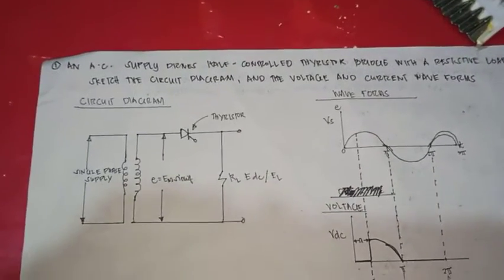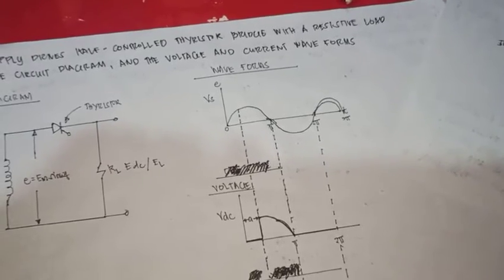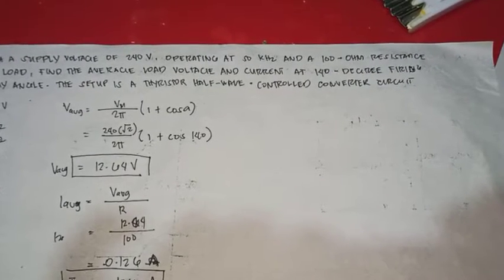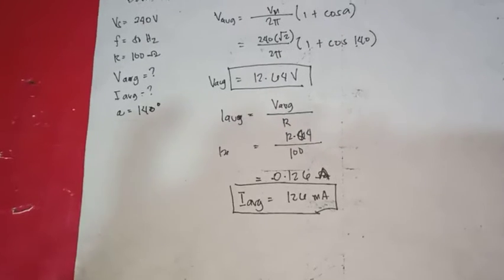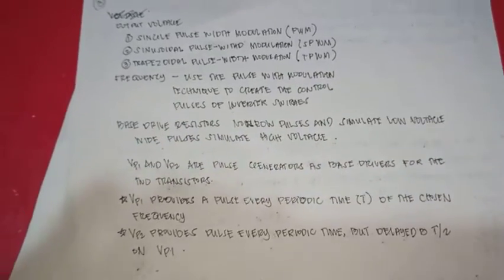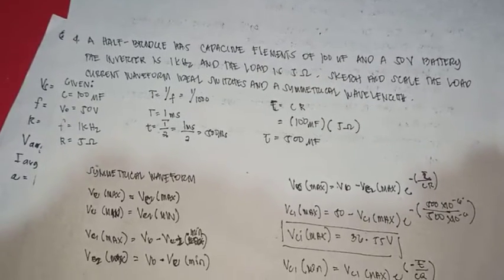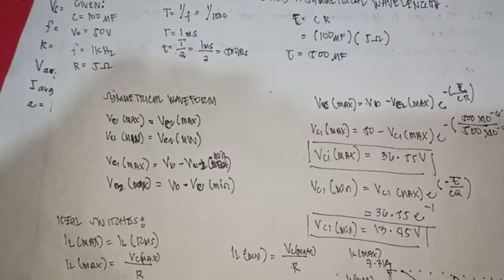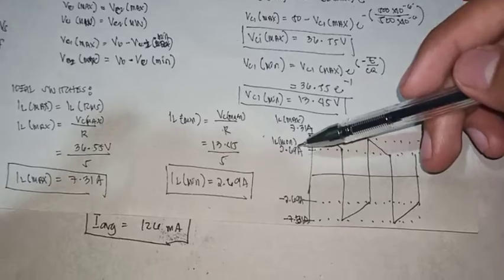ELE 077 PERIOD 2 EXAM